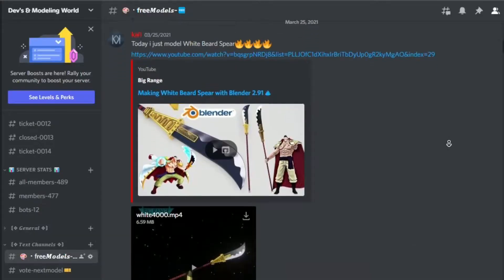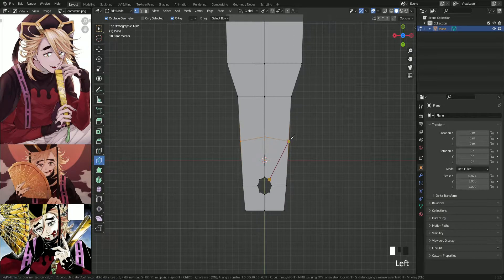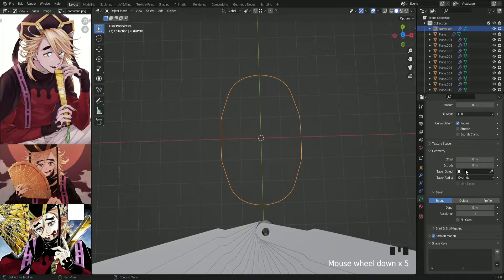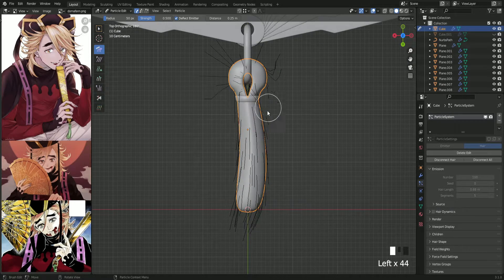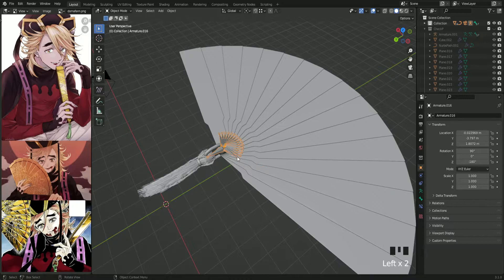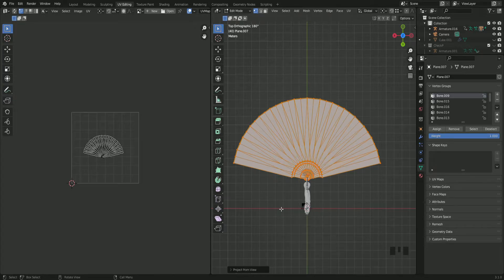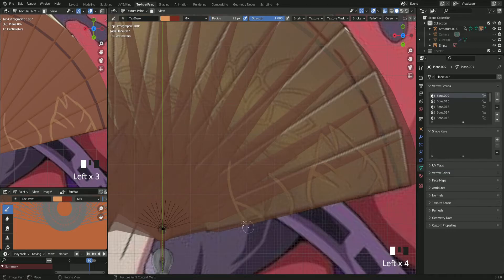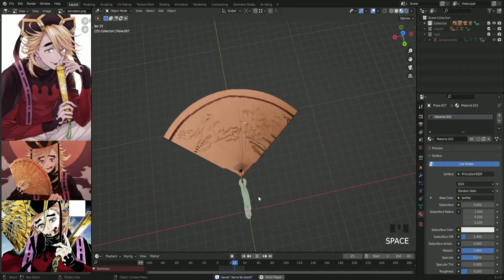Making Doma Fan | Blender 3.1 Tutorial FREE Download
Every Week NEW Video🔥
Welcome Guys to my channel i am a 3D Modeler and am gonna model Items
from Animes/Games/Moves ... So if u want me to model something just tell me in the chat😍👍

Render: 00:00
Intro: 0:20
Modeling : 0:50
Armuture: 2:58
Texture Paint: 4:18
The Outro: 5:40

Here is my Twitch Channel I stream daily playing games so welcome guys ✌: